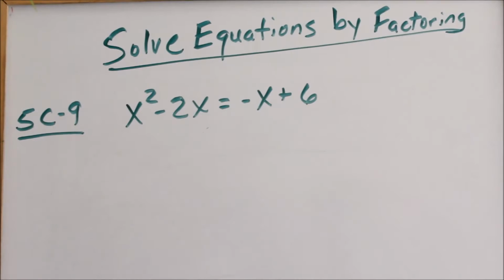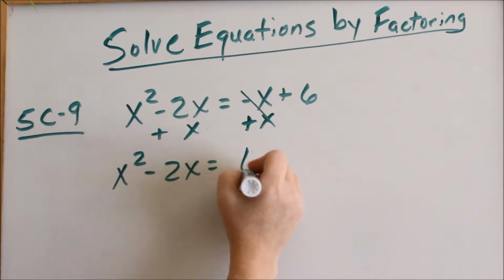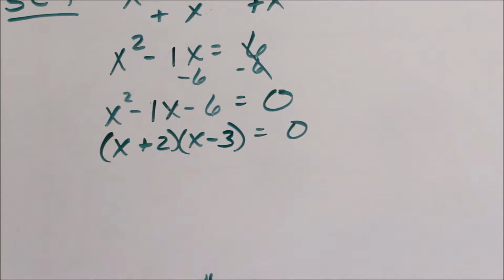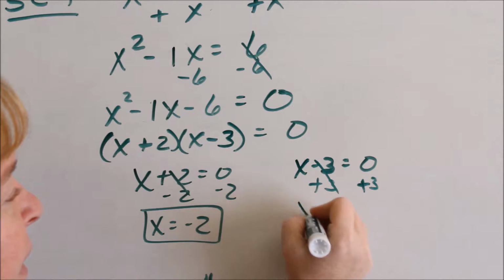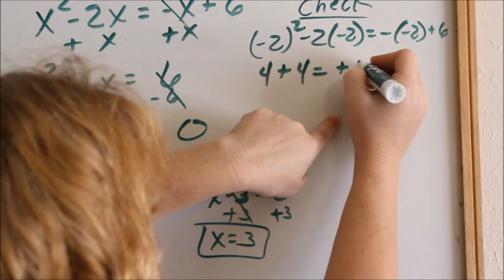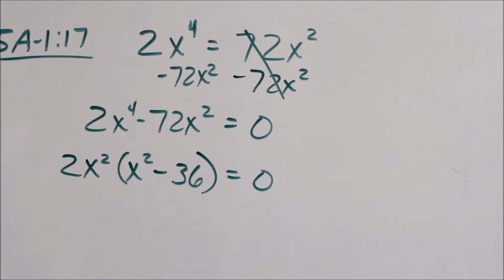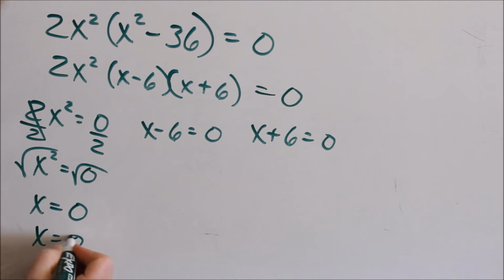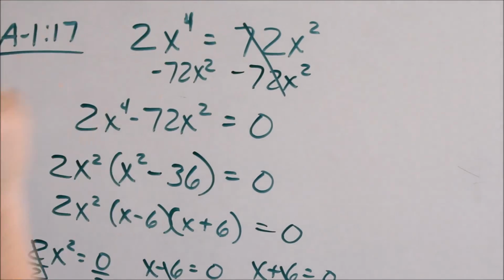Lesson 5 - Solve Equations by Factoring